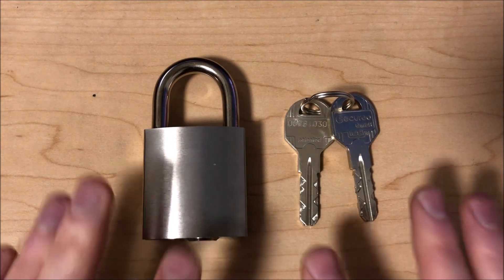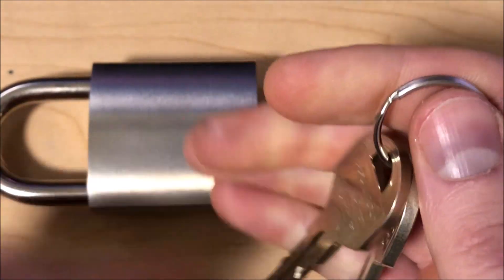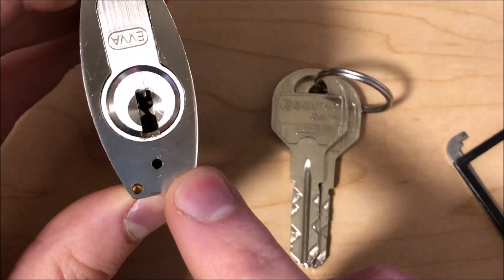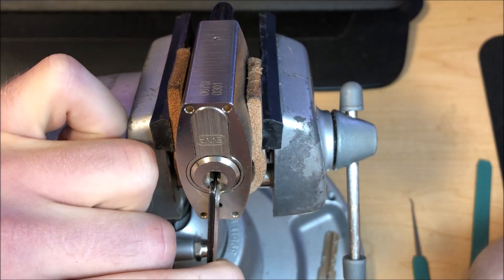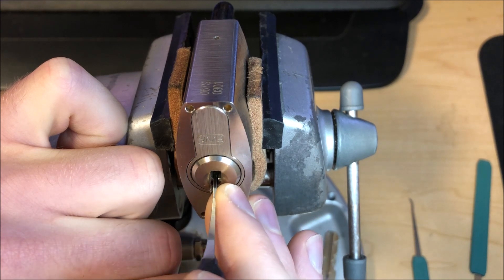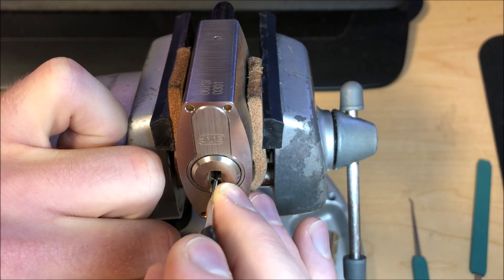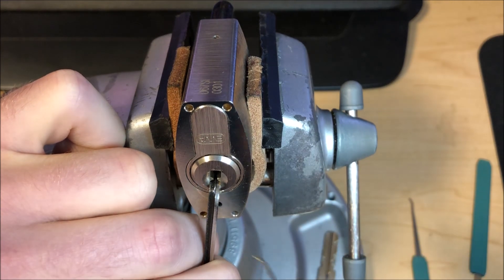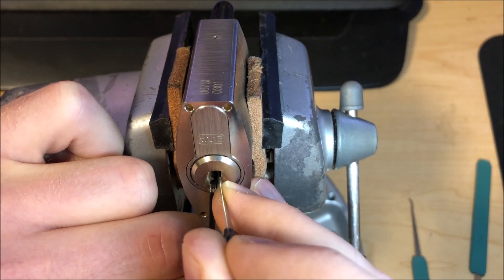An exciting game of ping pong -- EVVA ICS pick and gut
Ping.
Pong.
Ping.
Pong.
Ping.
Pong.
Ping.
Pong.
Ping.
Pong.
Ping.
Pong.
Ping.
Pong.
Ping.
Pong.
Ping.
Pong.
Ping.
Pong.
Ping.
Pong.
Ping.
Pong.
Ping.
Pong.
Ping.
Pong.
Ping.
Pong.
Ping.
Pong.
Ping.
Pong.
Ping.
Pong.
Ping.
Pong.